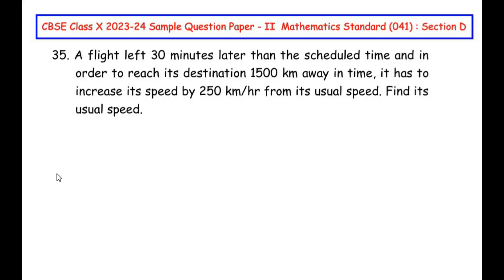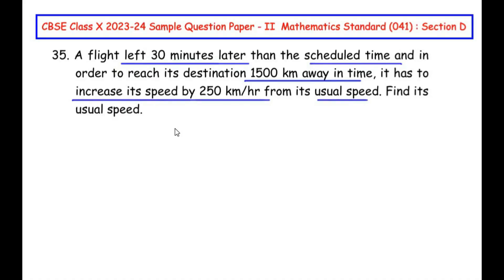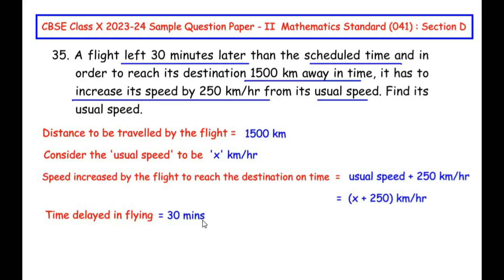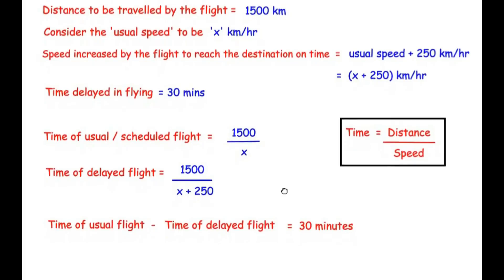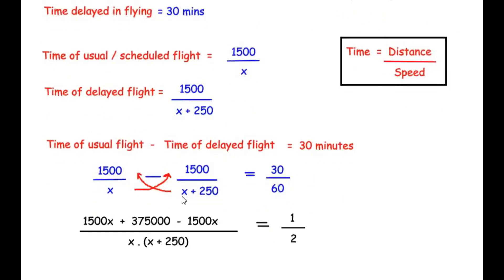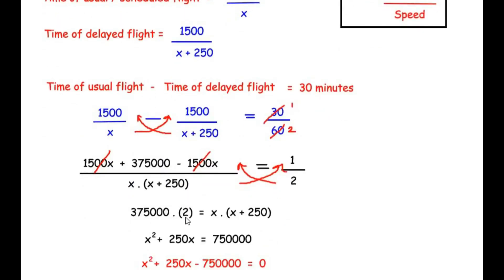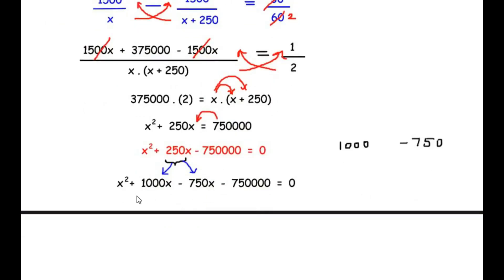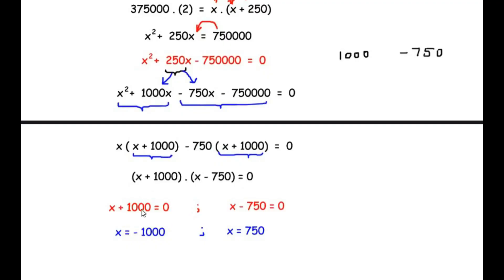Q35 - A flight left 30 minutes later than the scheduled time and in order to reach its destination..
This video explains an example from "Quadratic Equations" chapter.

A flight left 30 minutes later than the scheduled time and in order to reach its destination 1500 km away in time, it has to increase its speed by 250 km/hr from its usual speed. Find its usual speed.